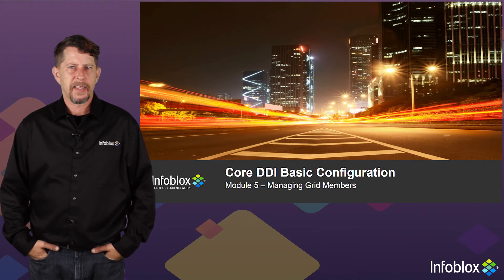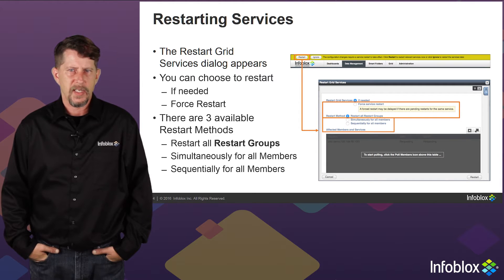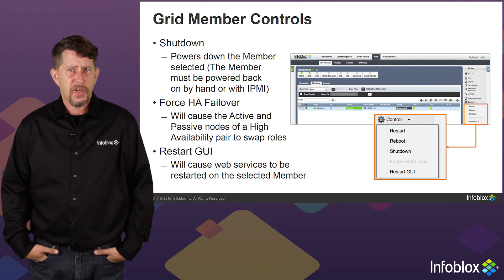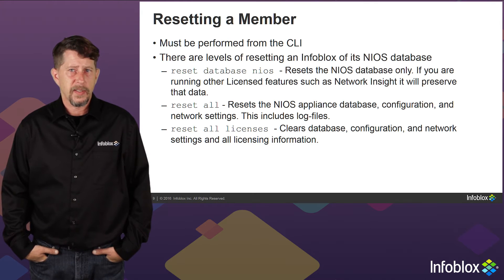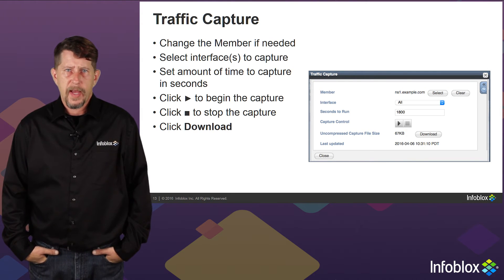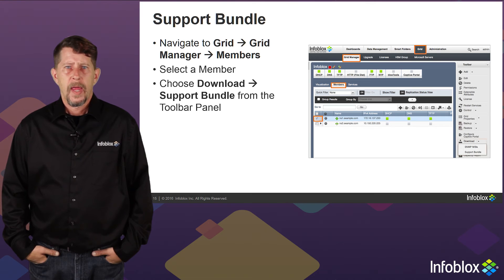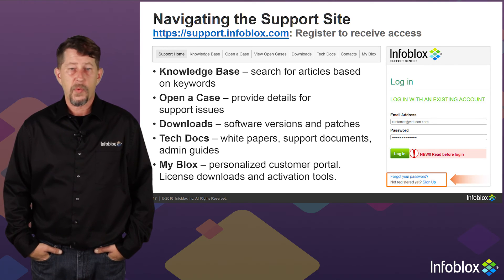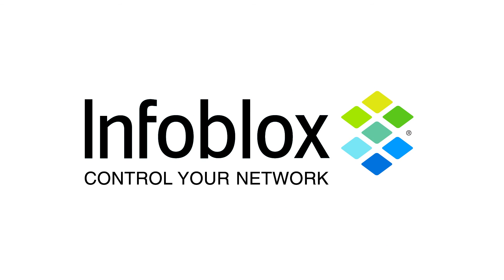Infoblox On-Demand Training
Take control of your Infoblox learning through on-demand training. This is a sample lecture from Core DDI Basic Configuration 7.3. Learn more and register for your next class

Over 7,700 global enterprises and service providers use Infoblox to control their networks.